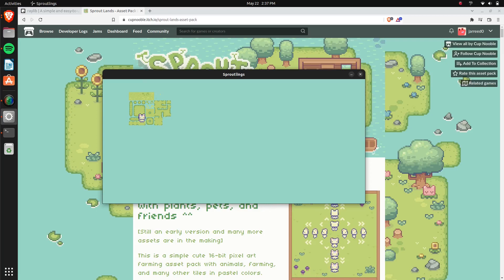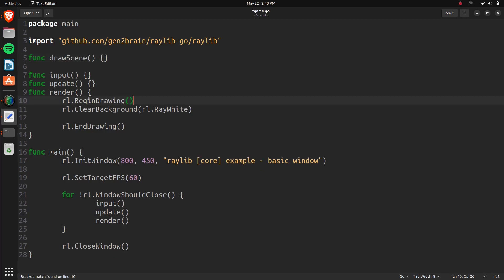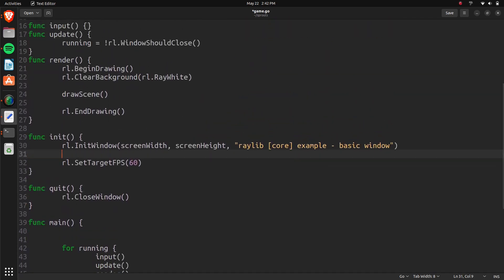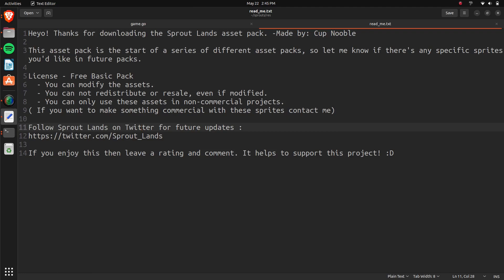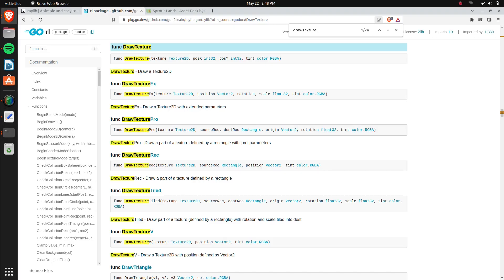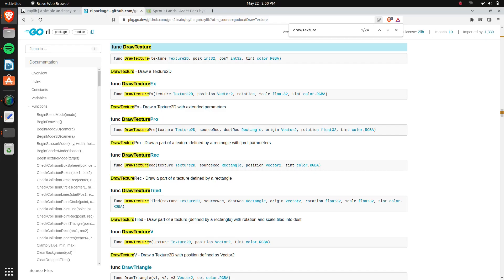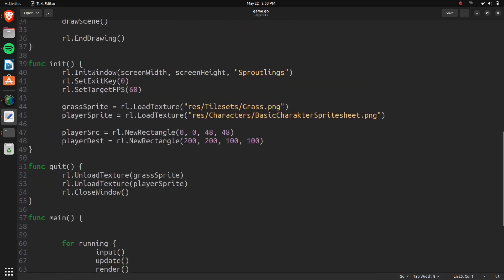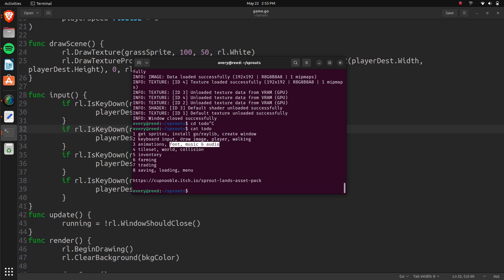Making an Animal Crossing type game for beginners - Go & Raylib Tutorial - Part 2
Welcome to the second part of the new series where YOU will be making a game using Go and Raylib. In this video we draw the player to the screen and set up his controls.

Nintendo - Animal Crossing